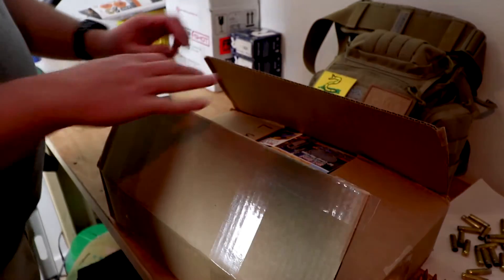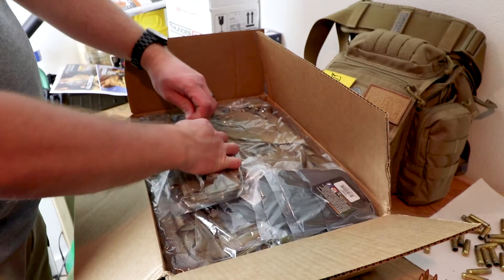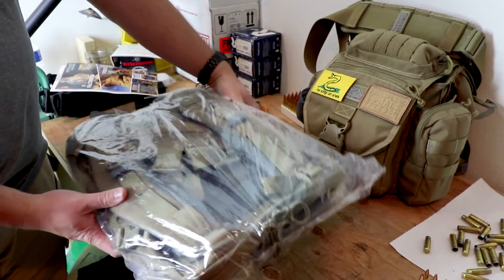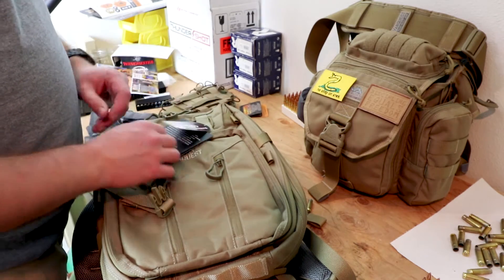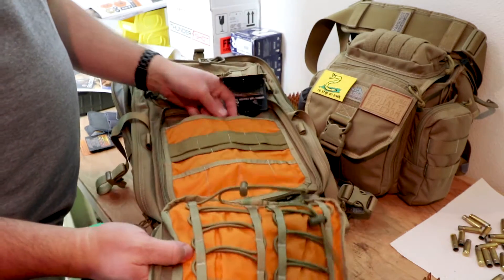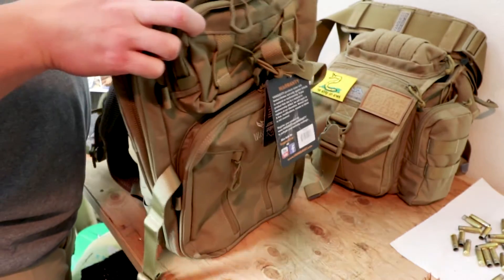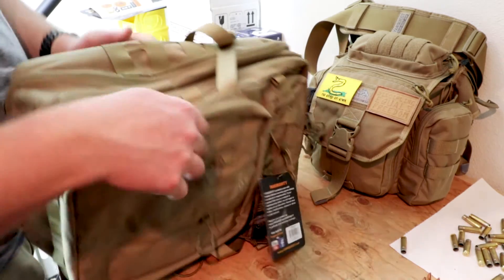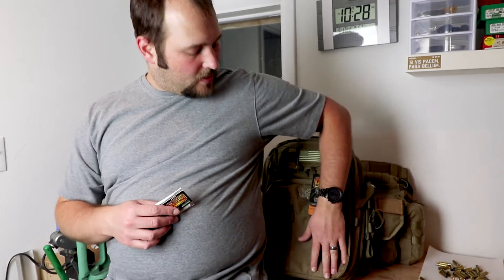Gear Mail - A Box from Vanquest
I love getting gear in the mail. This week I got an awesome box from Vanquest with some great new gear.

I've been waiting to get my new FALCONER-30 since I first saw it at SHOT Show 2017. This is a MUCH anticipated upgrade to the FALCONER-27 that I've been using for over a year.

I got some other nifty new items as well, keep watching to find out what they are!

Support TGO Wyoming and do your Amazon shopping by going through